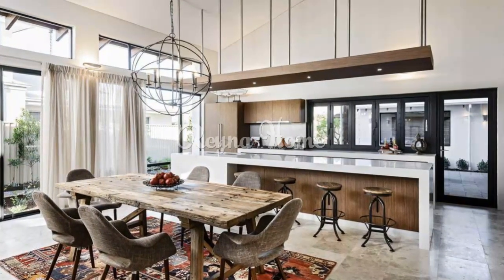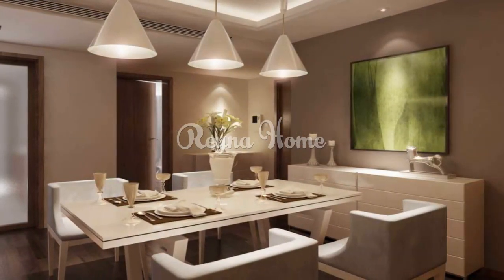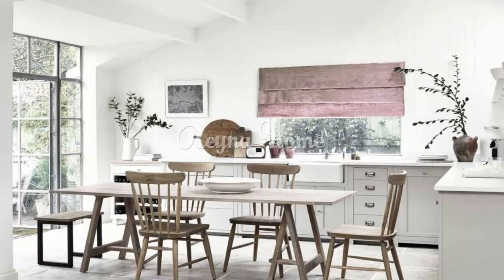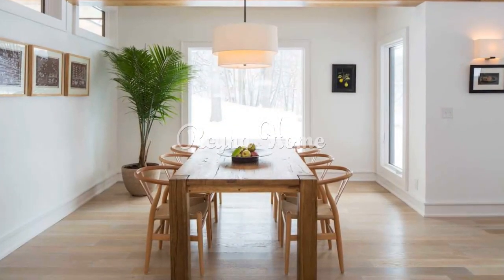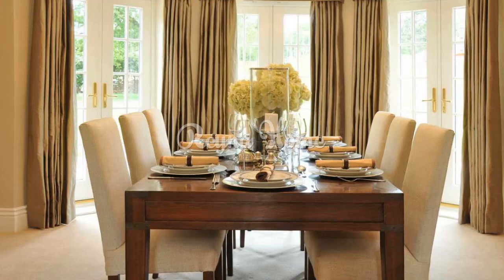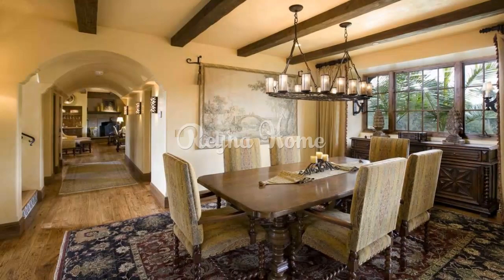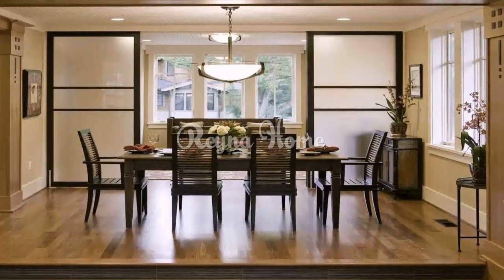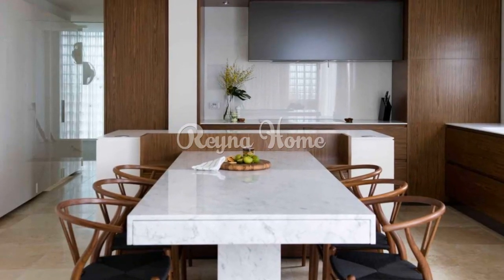74 Dining Rooms Interior Design Ideas 2024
74 Dining Rooms Interior Design Ideas 2024

The dining room is a space where meals are shared, conversations flow, and memories are made. It's a place where design meets functionality, and aesthetics blend with comfort. Whether you're hosting a grand dinner party or enjoying a cozy family meal, the dining room's interior design plays a crucial role in setting the atmosphere. In this article, we'll explore a variety of dining room interior design ideas that cater to different styles, tastes, and preferences, helping you create a dining space that's both inviting and visually stunning.

Dining rooms are spaces where you can enjoy meals, socialize, and entertain guests. Therefore, you want to make sure that your dining room is comfortable, stylish, and inviting. There are many factors to consider when designing your dining room, such as the size, shape, layout, color scheme, furniture, lighting, and accessories.

Here are some tips and examples of dining rooms interior design ideas that you can explore:

Choose the right table. The table is the centerpiece of your dining room, so you want to choose one that suits your needs and preferences. You should consider the size, shape, material, and style of your table. For example, if you have a small or narrow dining room, you can opt for a round or oval table that can fit more people without taking up too much space. If you have a large or square dining room, you can go for a rectangular or square table that can create a symmetrical and balanced look. You can also choose a table made of wood, metal, glass, or marble, depending on the style and mood of your dining room.

Select the right chairs. The chairs are another important element of your dining room, as they provide comfort and support for your guests. You should consider the height, width, depth, material, and style of your chairs. For example, if you want to create a cozy and casual dining room, you can use chairs with upholstered seats and backs that can add some softness and warmth to your space. If you want to create a sleek and modern dining room, you can use chairs with metal or plastic frames and legs that can add some shine and contrast to your space. You can also mix and match different types of chairs to create some variety and interest in your dining room.